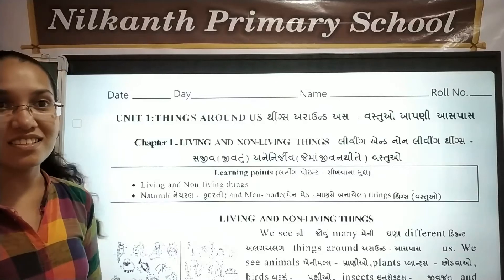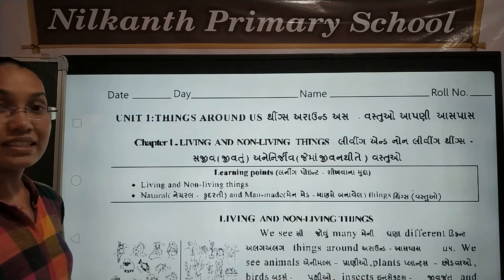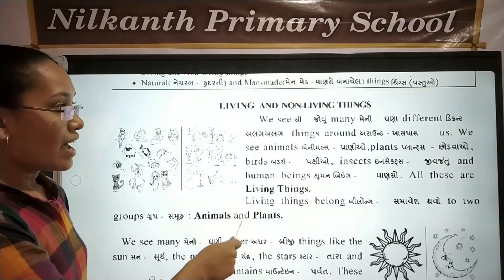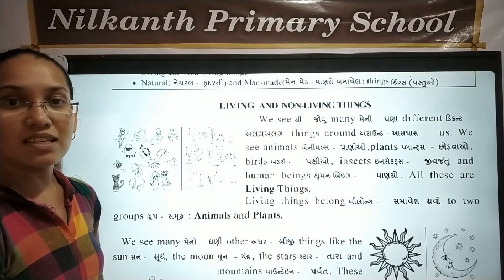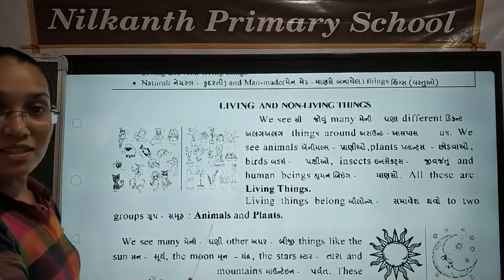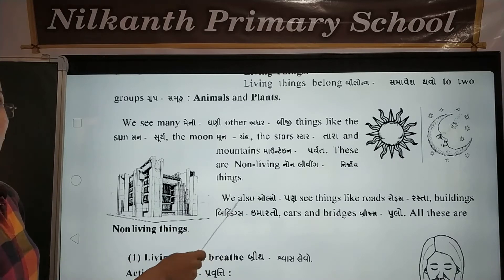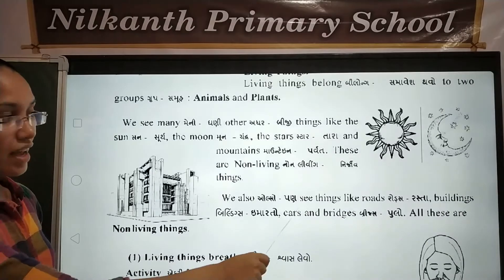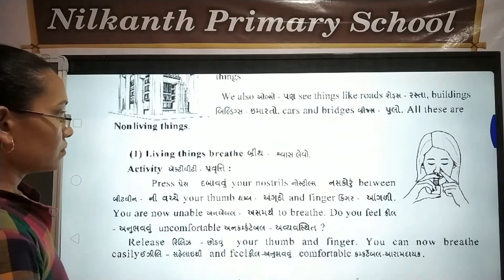General science std 6 page 1